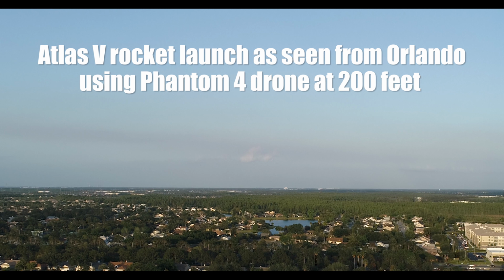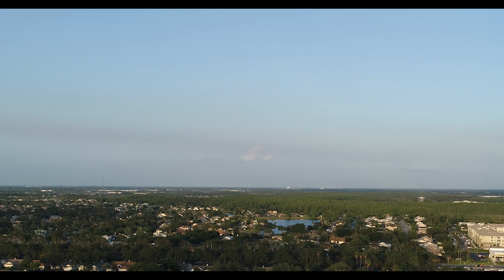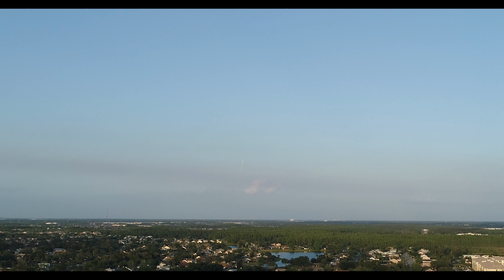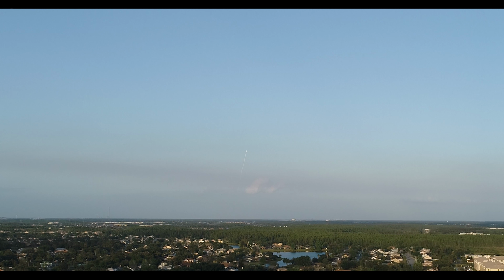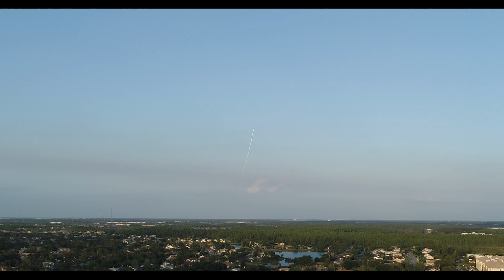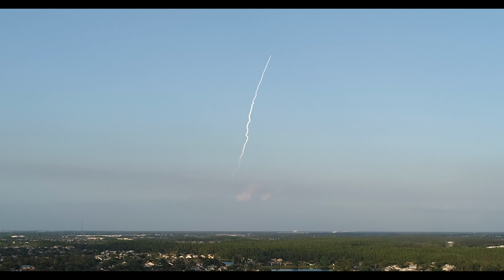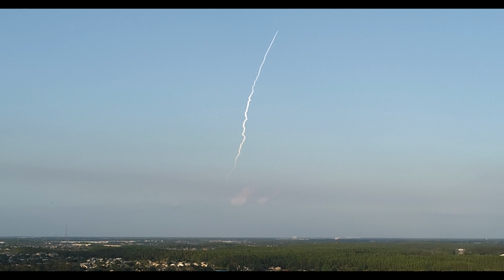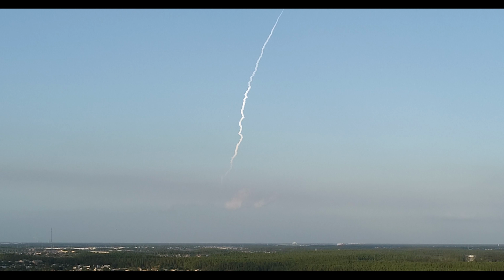Atlas V Rocket launch seen from Phantom 4 drone at 200 feet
I had the Phantom 4 drone at 200 feet and recorded the Atlas V at 4K video.  This view is from Orlando approx. 50 miles away.